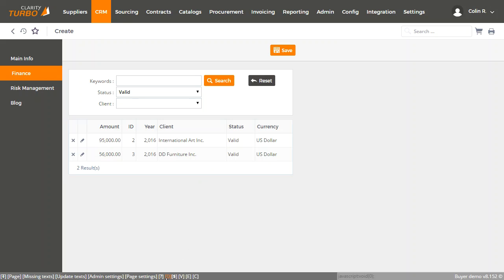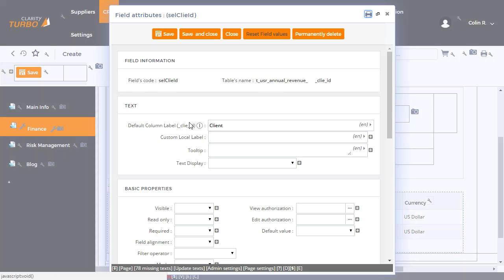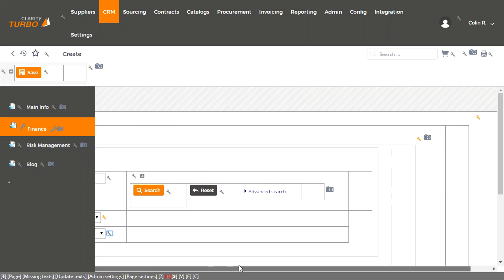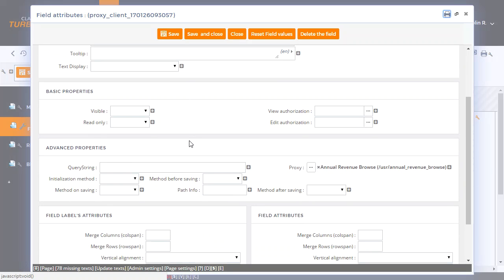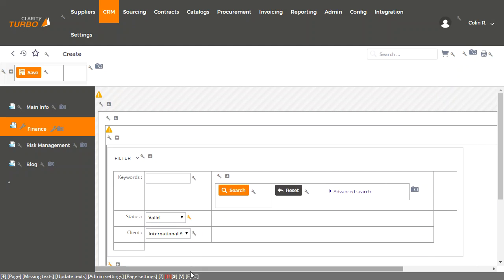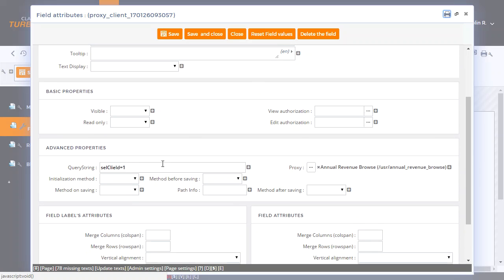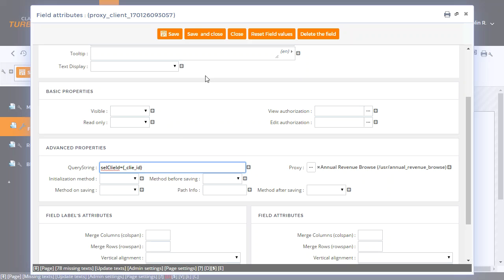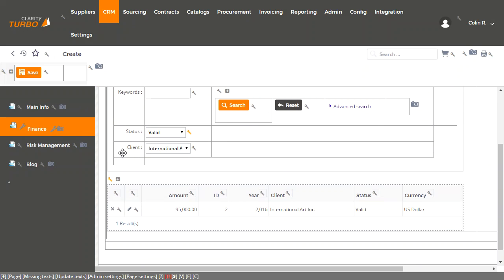32 AR proxy query string